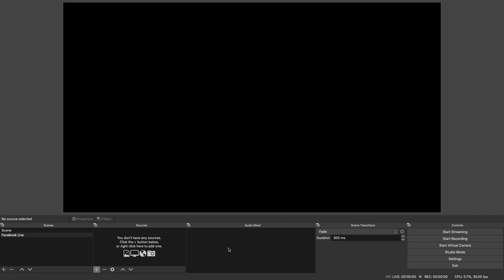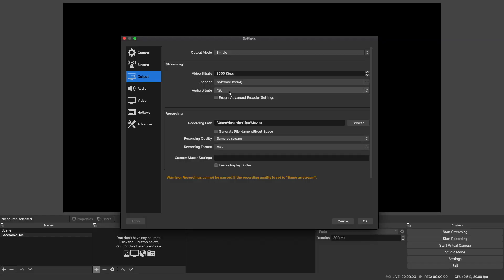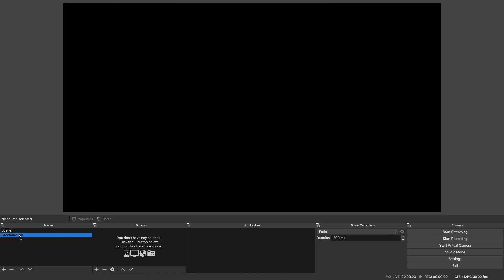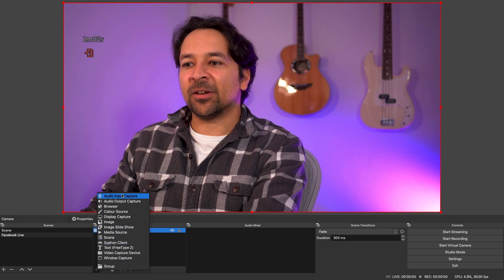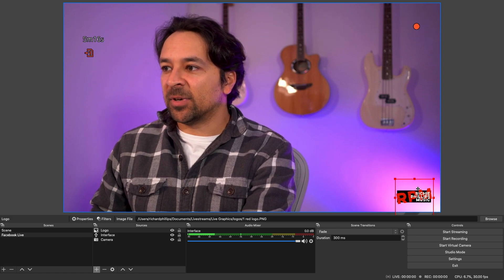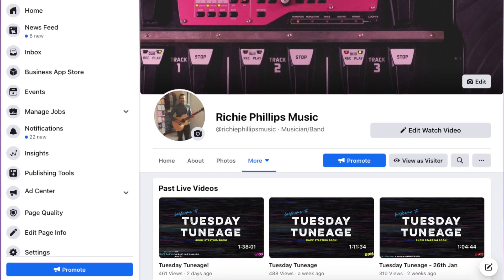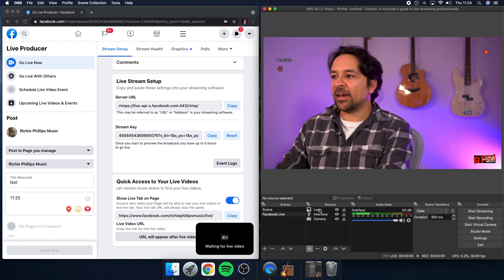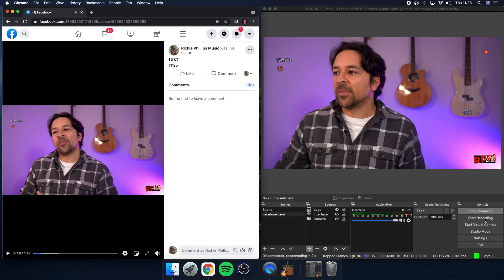Create a PRO live stream // A guide for musicians using OBS Studio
How to create a PRO live stream - A guide to getting professional quality audio and video for your live streams using OBS.

In my first tutorial video I am going to show you what you need to create a professional live stream that will enable you to put on an awesome show for your audience. In this episode I will keep things nice and simple and talk you through exactly what you need to up your streaming game by using OBS Studio and Facebook.

I hope you find this initial video useful. I will be exploring the topics highlighted in this first episode in much more detail in further videos which will be released over the next weeks so please subscribe so you don’t miss out.

Here’s a quick breakdown of the structure of this video:

00:00   5 things you will need to create a pro live stream
04:44   How to set up your stream
10:57  The soundcheck
15:21   Going live!

You will obviously need OBS to follow the video but feel free to experiment with the phone software and speed test, you don’t have to use the ones mentioned above but I have included those because I’ve used them before.

It is the first time I have done a tutorial so I am sure I have a lot to learn but I have spent ages learning about live streaming in order to improve my own live streams so I thought it would be useful to share the info to save you some time.